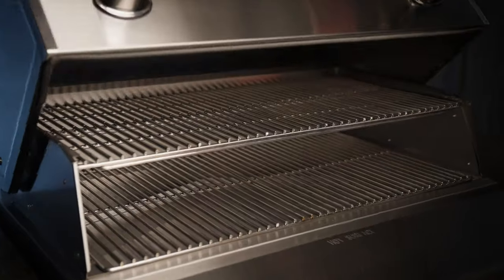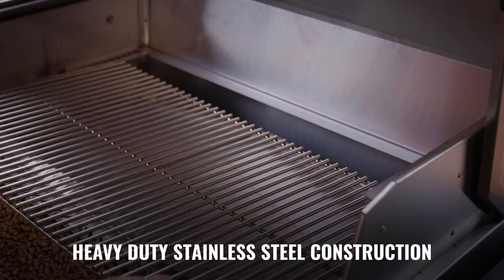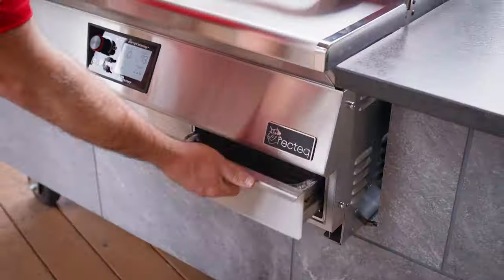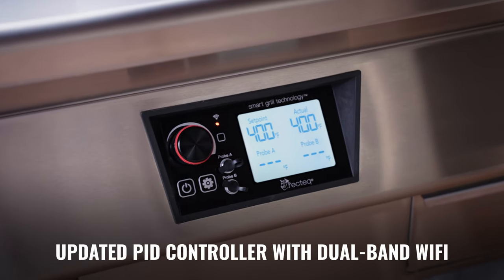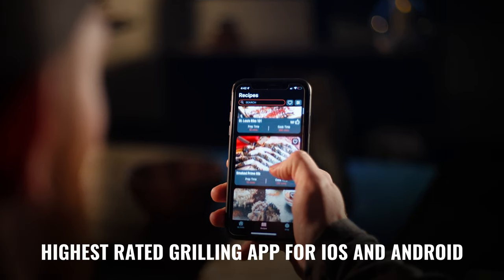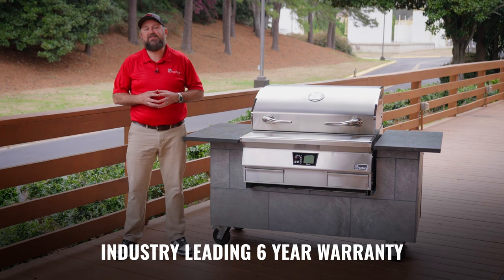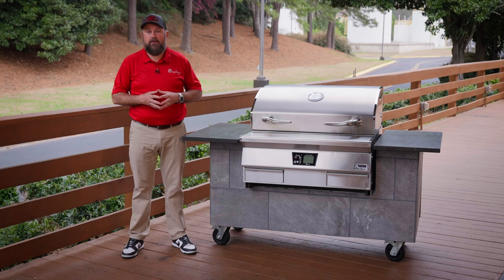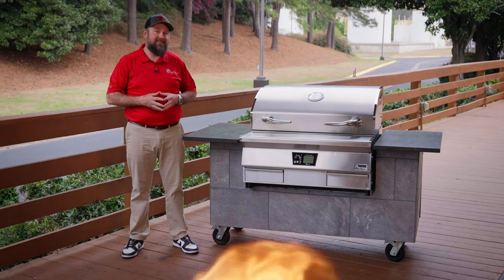Meet The E-Series Built-In 1300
Meet recteq's E-Series Built-In 1300: elite performance meets elite design for the ultimate showpiece, built from the highest quality 304 stainless steel. Whether you are the backyard host, the professional chef, or the family culinary expert, this is your opportunity to bring upscale wood-fired flavor to every meal you serve.